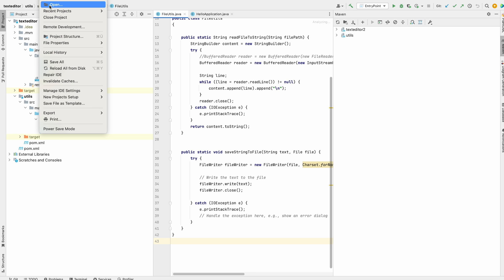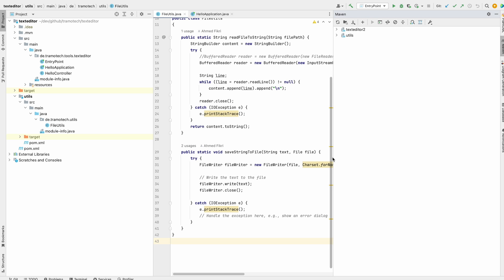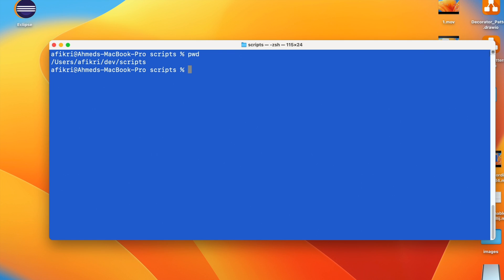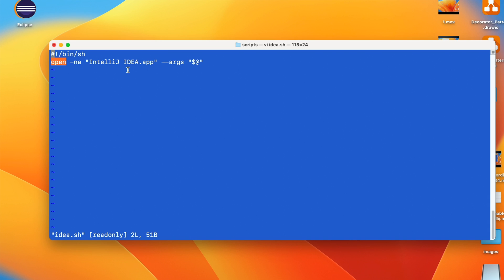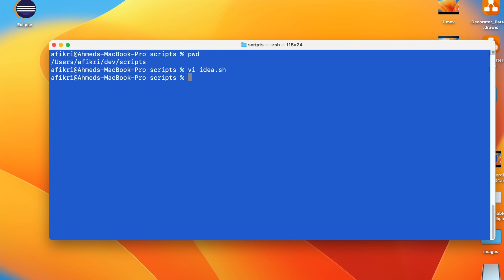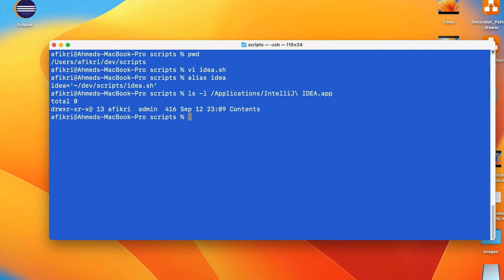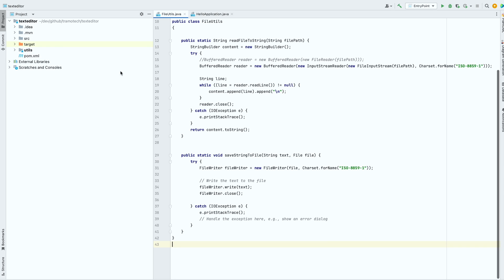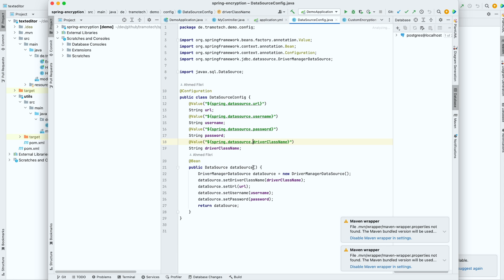IntelliJ Open a project from the command line